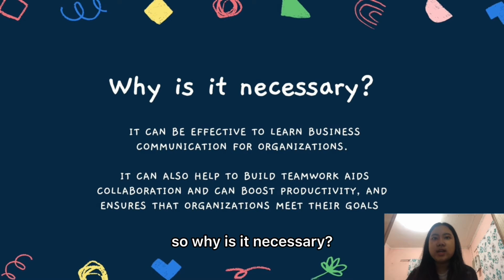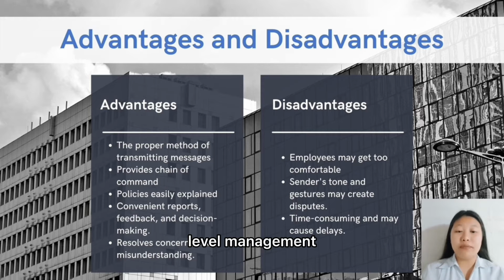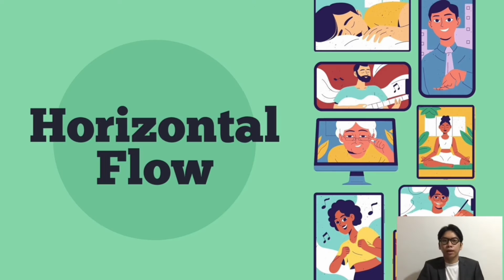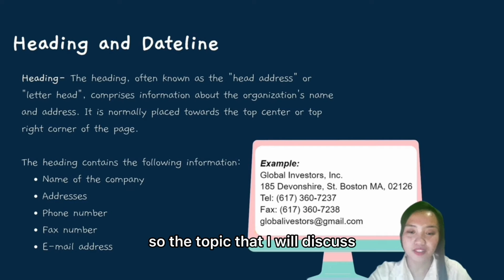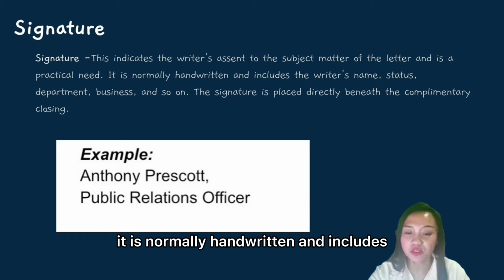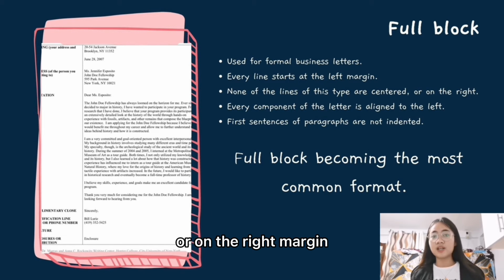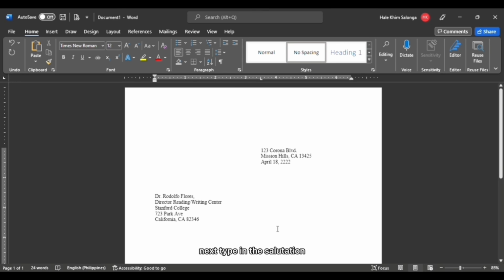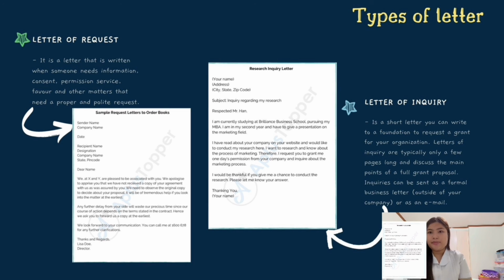GROUP 4 PURCOM